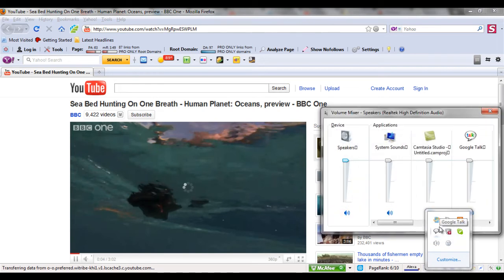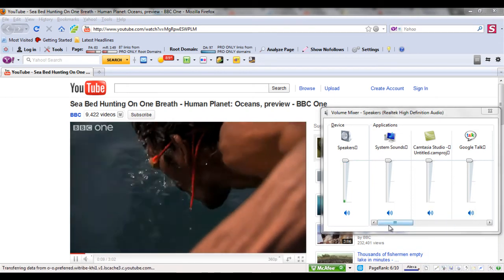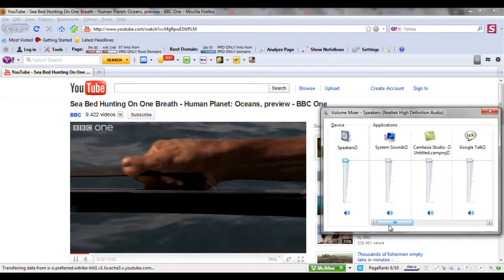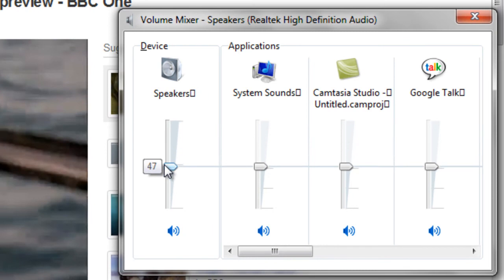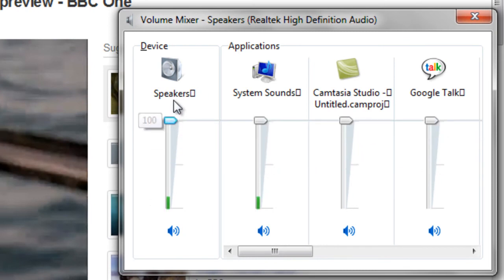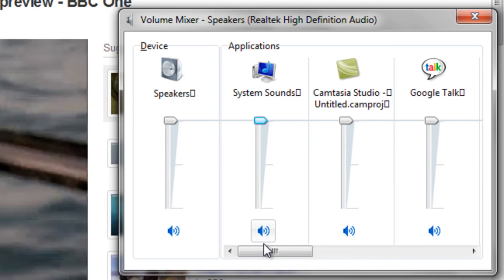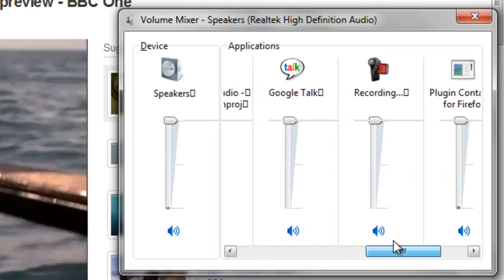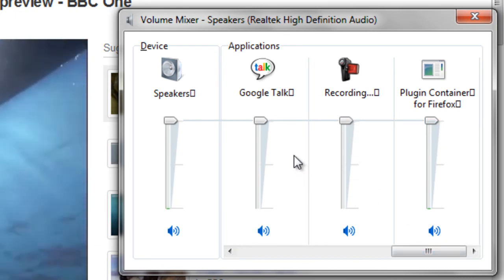How to Adjust the Volume of a Single Window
In this tutorial you would be learning how to adjust the volume of a single window.

The windows operating system allows you this feature in just a single panel. We would be using the windows 7 platform for this tutorial.

Step No. 1: Speakers Icon

All you have to do is click on the show hidden icons tab and click on the speakers icon.

Step No. 2: Mixer

Next, click on the Mixer option.

Step No. 3:  Control Panel

With that done a new window would pop up. That is basically the control panel which allows you to adjust the volume of each particular window opened separately. You can adjust the volume of the speakers or your system sounds. You can even adjust the volume of any other application opened for example your browser and any other instant messenger application.